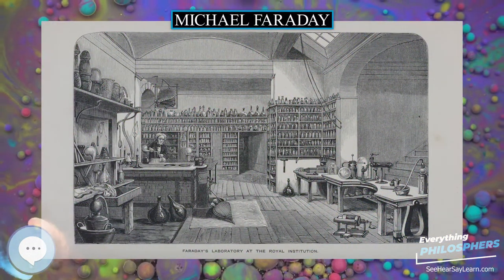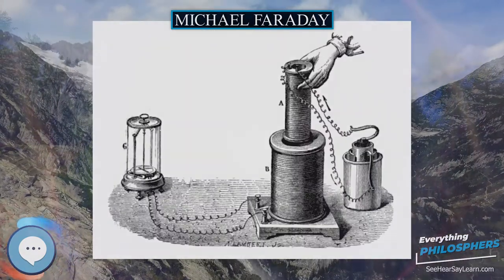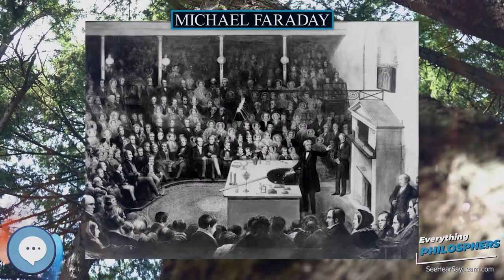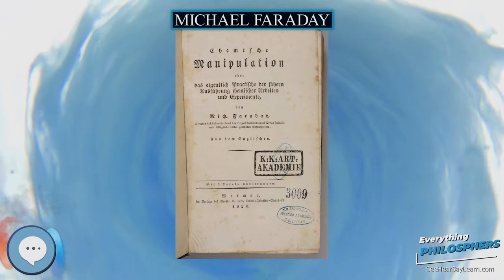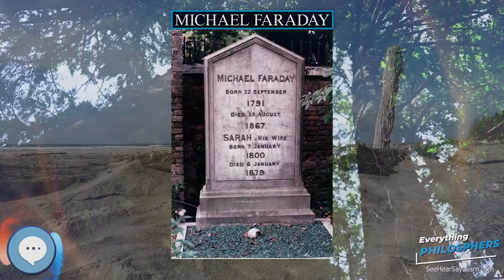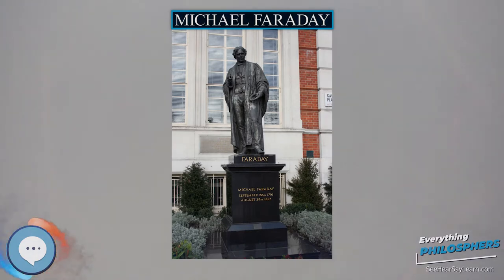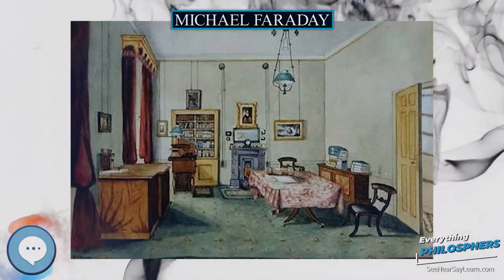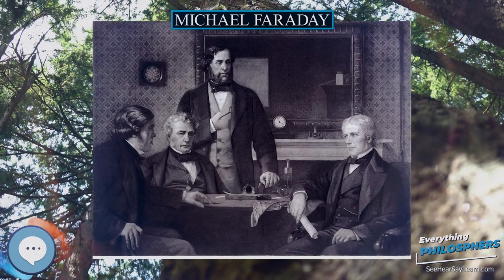Michael Faraday 👩‍🏫📜 Everything Philosophers 🧠👨🏿‍🏫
In this video series we're covering everything about philosphers and their contributions.

Audible Audiobooks on Philosophy
Books on Philosphy
Philosophy Books for Kids
Explore the world with this Digital Microscope
Explore the sky with this Telescope

Michael Faraday FRS (/ˈfærədeɪ, -di/; 22 September 1791 – 25 August 1867) was an English scientist who contributed to the study of electromagnetism and electrochemistry. His main discoveries include the principles underlying electromagnetic induction, diamagnetism and electrolysis.